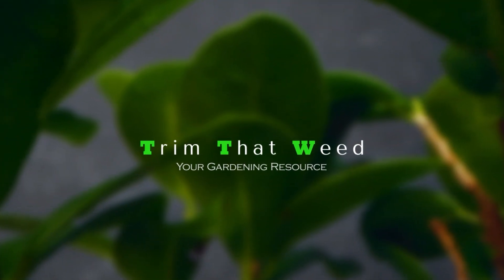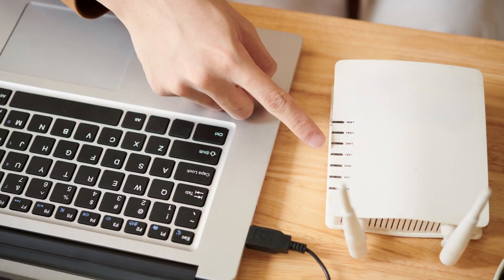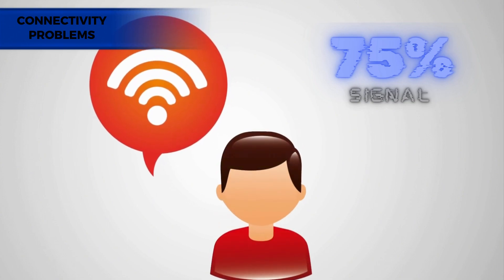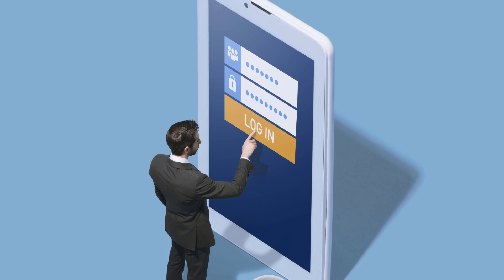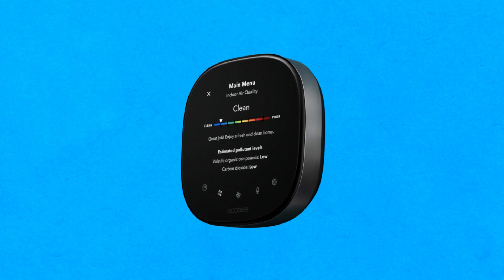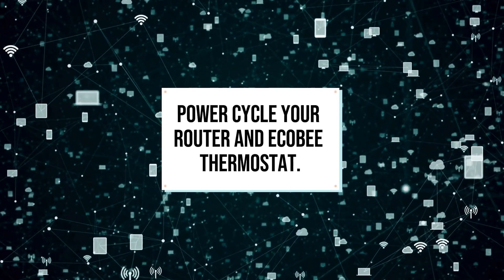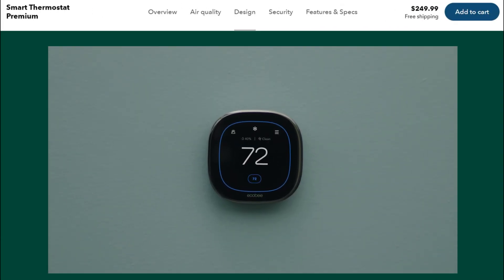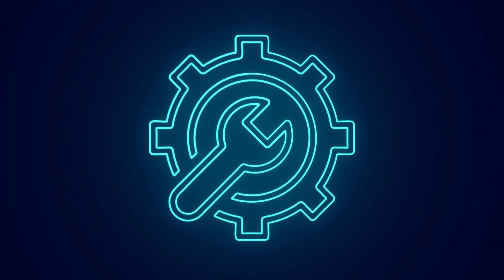Ecobee Thermostat Not Connecting to Wi-fi: Troubleshooting Guide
Ecobee Thermostat Not Connecting to Wi-fi: Troubleshooting Guide. In this video, we will be talking about why your Ecobee thermostat is not connecting to Wi-Fi and explain how to solve the issue.

Some of the reasons why your Ecobee thermostat is not connecting to Wi-Fi include;
Wrong router settings.
Incompatible router settings will not connect the thermostat to your Wi-Fi.

Poor signal strength.
When your thermostat is too far from the router, it might receive a low signal strength. A signal strength below 75% will bring connectivity problems between your thermostat and the Wi-Fi.

Issues with your router and Ecobee thermostat.
Cache and RAM accumulation in your thermostat could cause glitches. Also, the router might have some internal issues. These problems can bring about connectivity issues.

Outdated firmware.
Bugs in your thermostat could bring internet connectivity issues. Getting the updated firmware fixes the bugs and enhances the overall performance of your thermostat.